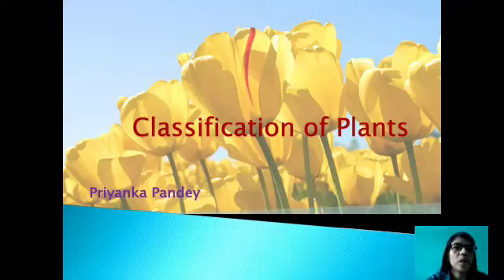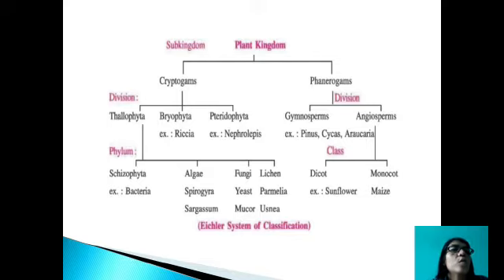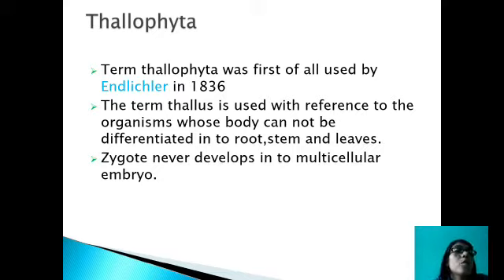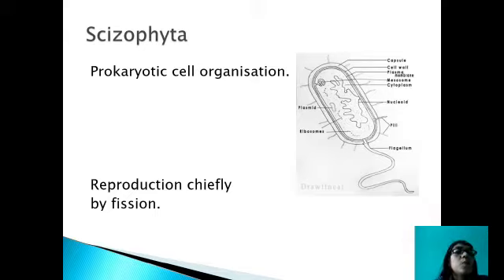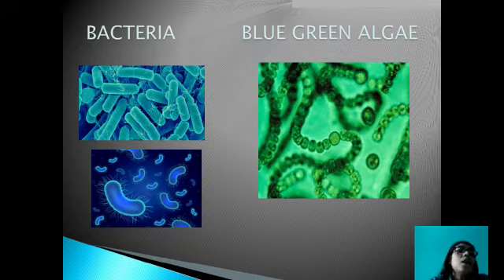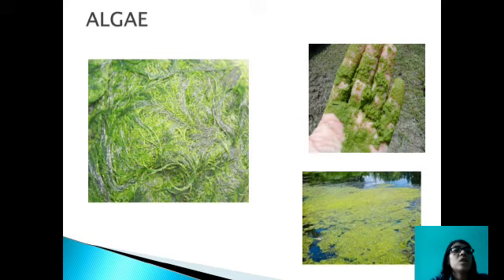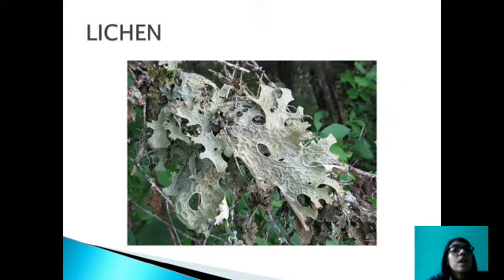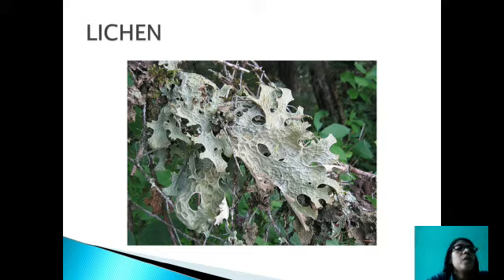Priyanka Pandey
Video from ASHUTOSH SHUKLA